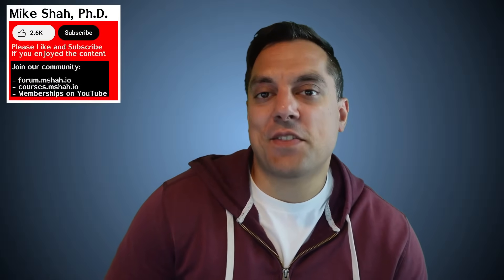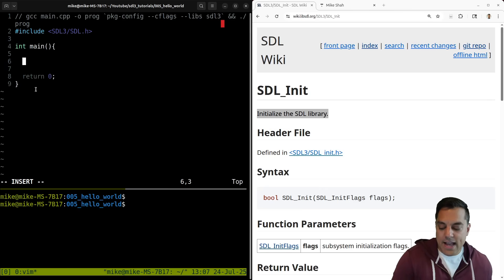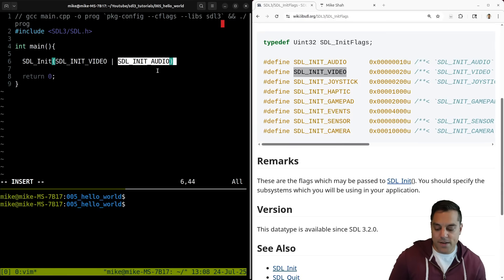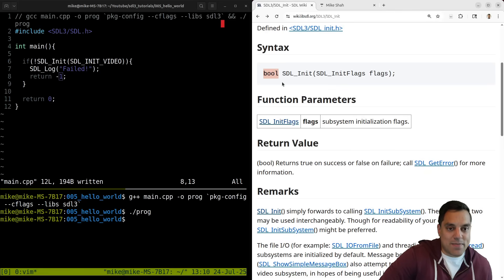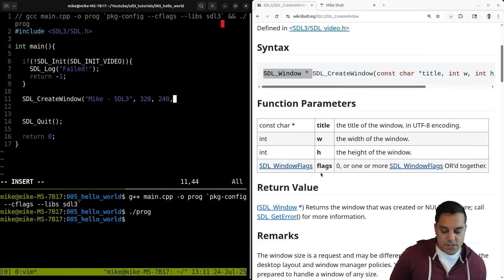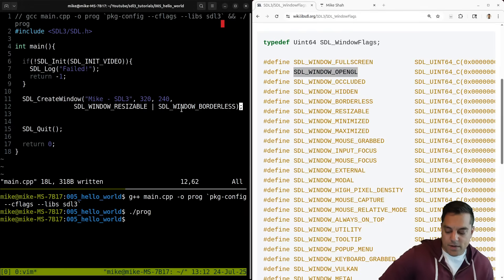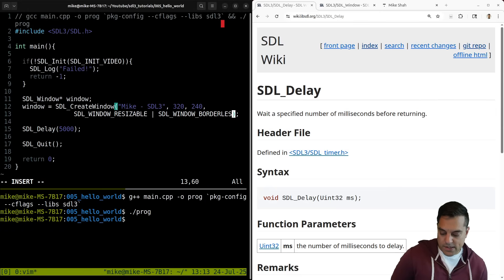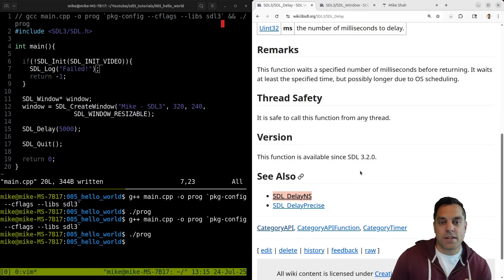SDL3 hello world - creating a window [SDL3 Episode 5]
►Lesson Description: In this lesson I show you how to write the 'hello world' of SDL3. We'll start by first initializing SDL3, and that's important to do before you call any SDL3 function. Otherwise, the rest of the video will show you how to open a window and ensure that SDL is working. This is a very simple application to otherwise ensure that SDL3 works -- we won't see any graphics quite yet, but you should see a window show up. As always, feel free to bring up any questions and discuss what you've learned!

00:00 Introduction
00:44 Initializing SDL subsystems first
03:34 SDL_Quit() to clean up initialized subsystems
04:04 SDL_CreateWindow
05:56 SDL_Window struct
06:25 SDL_Delay so we can see our window for a bit
07:40 Conclusion